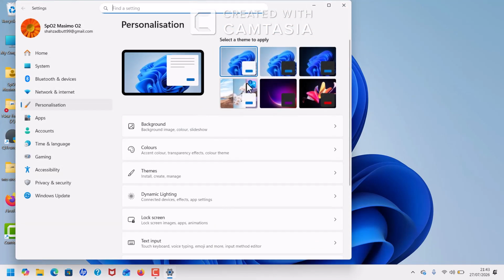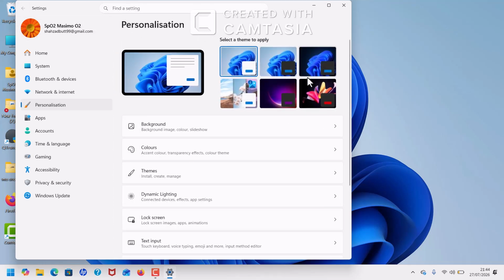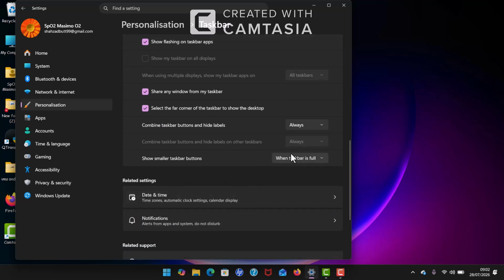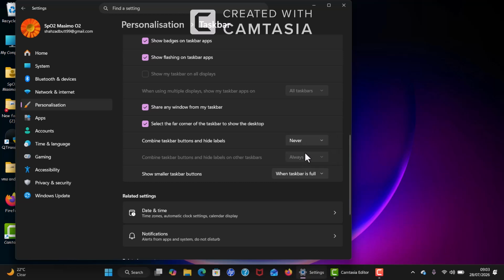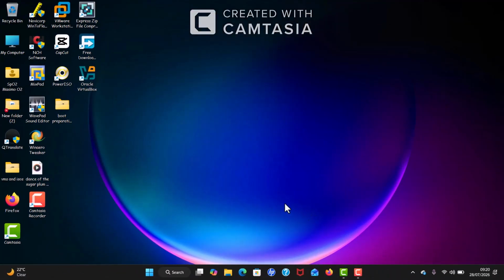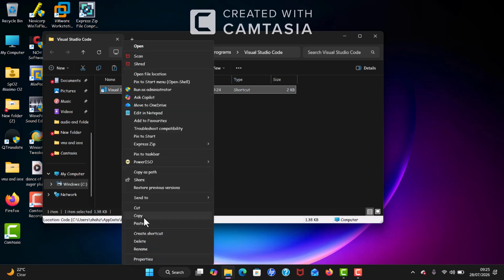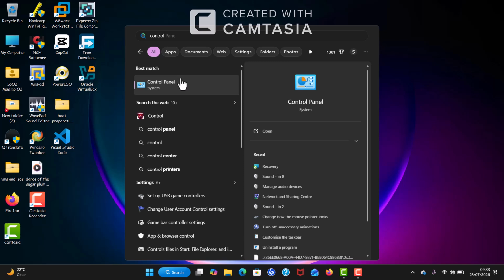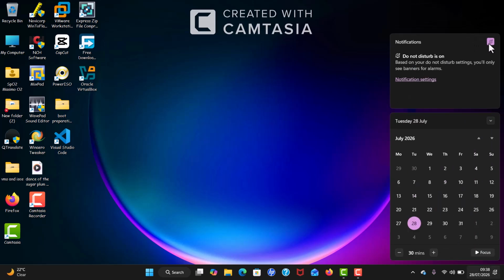How to use Windows 11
In this video I would be showing you on how to master and be proficient in Windows 11.

(sorry that my logo is of AS official logo, I would create my own fixed logo design which would have said MS, meaning for Masimo)